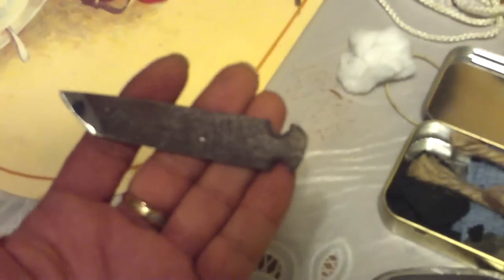Flint and steel gift from Doug Carlson - Semper Fi my friend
This is the Flint and Steel kit that i received as a gift from fellow Marine Douglas Carlson.